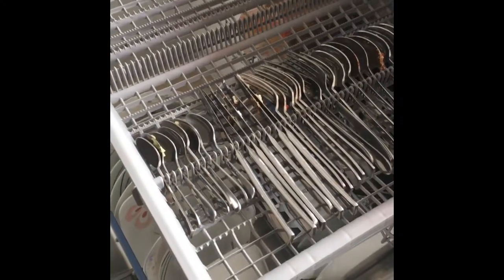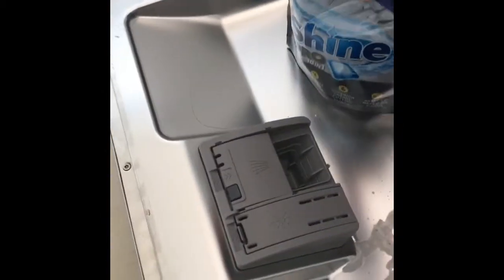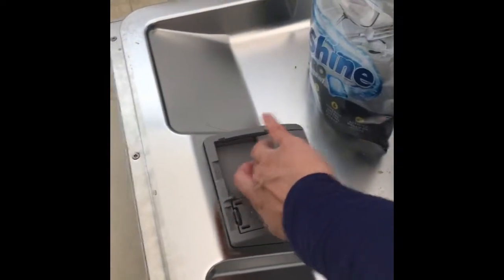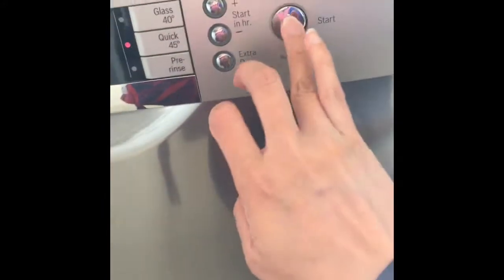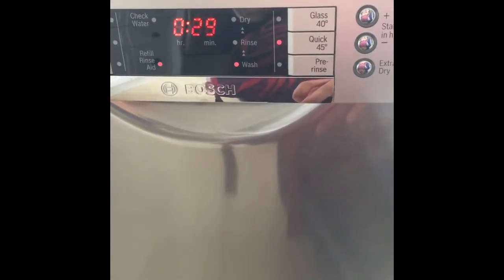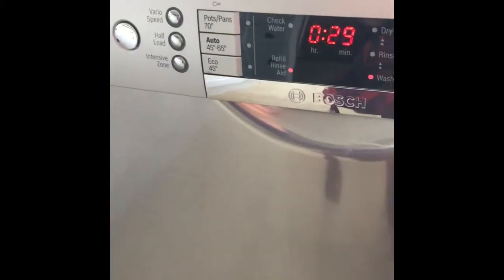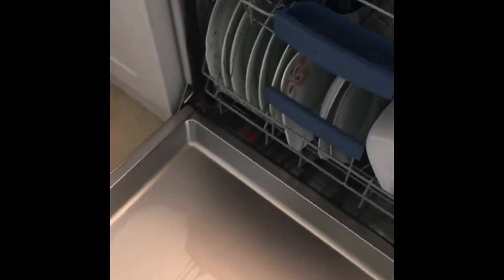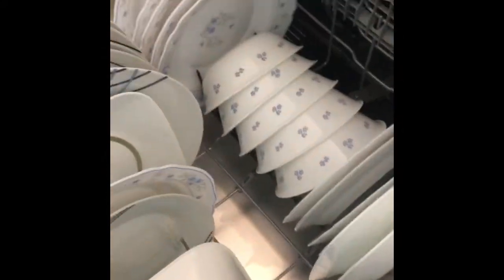Shine Dishwasher Pods Review (quick wash)